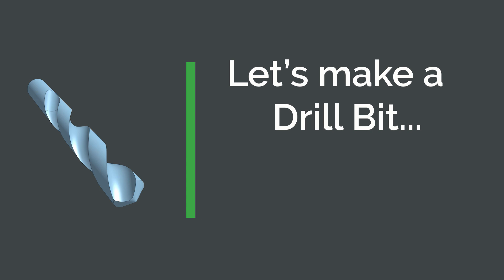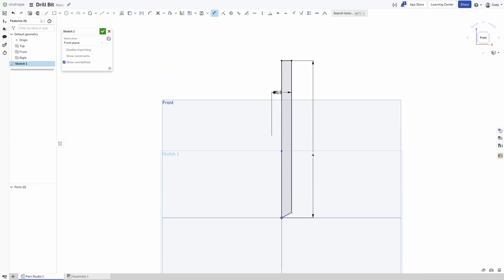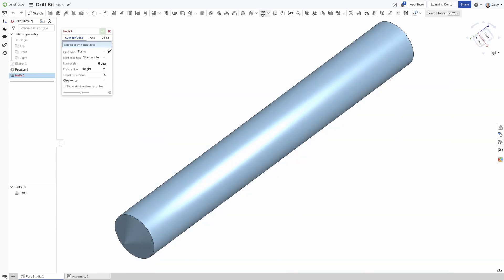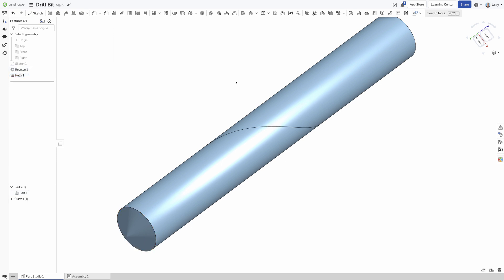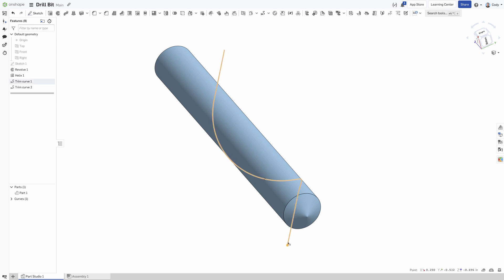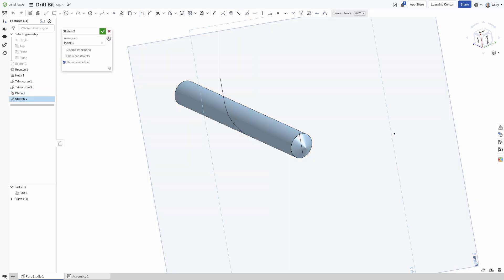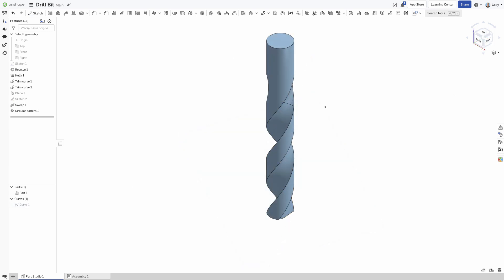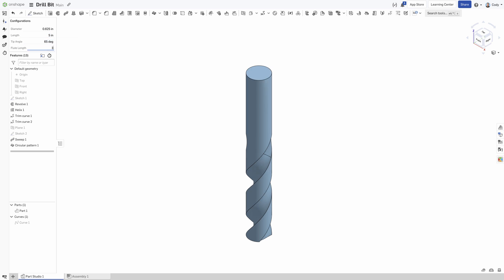Let's Make a Drill Bit